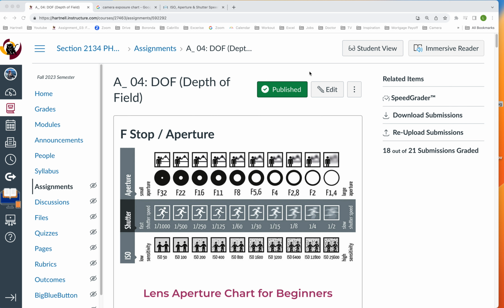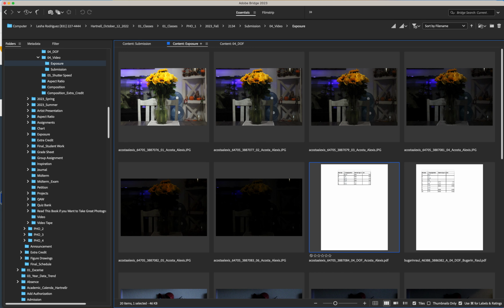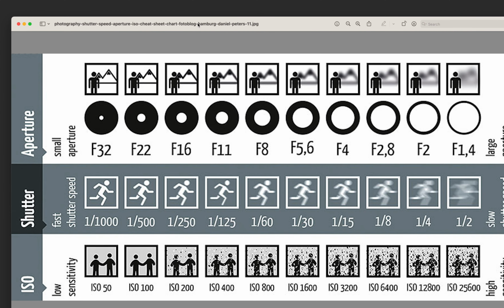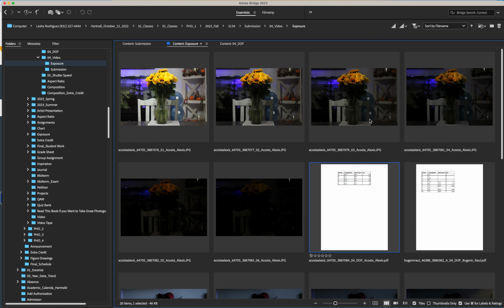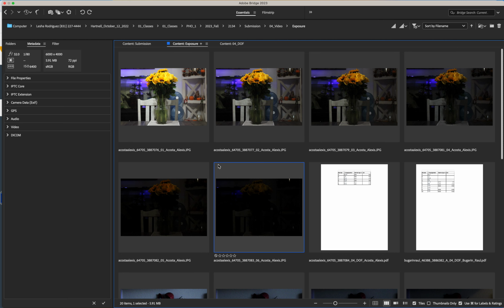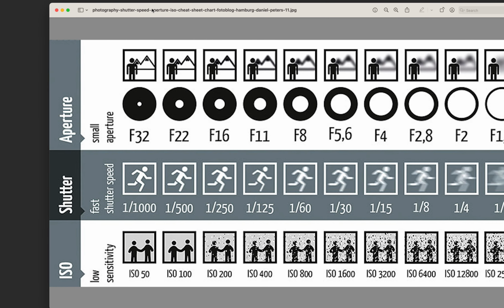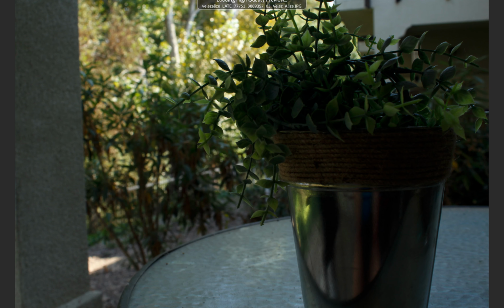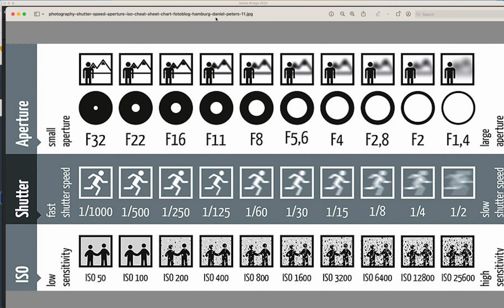Having a correct exposure for DOF assignment.